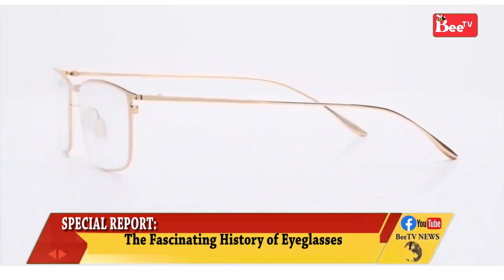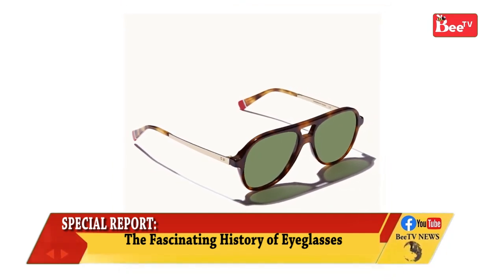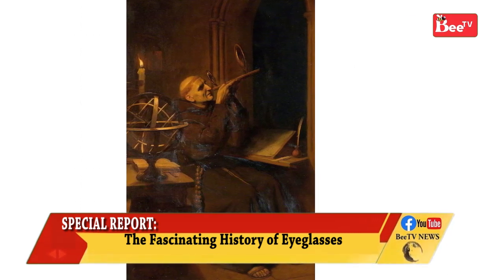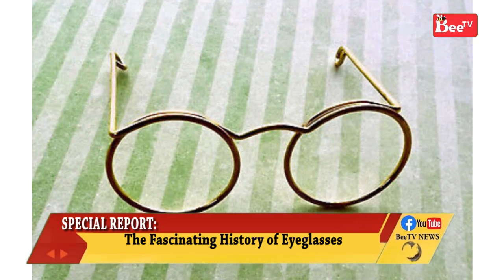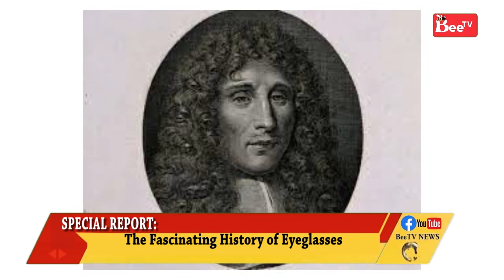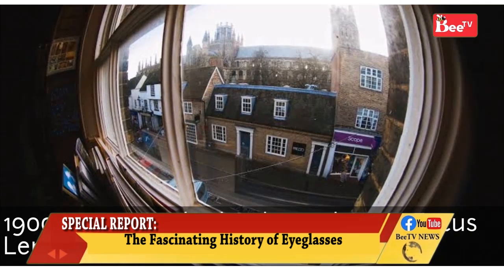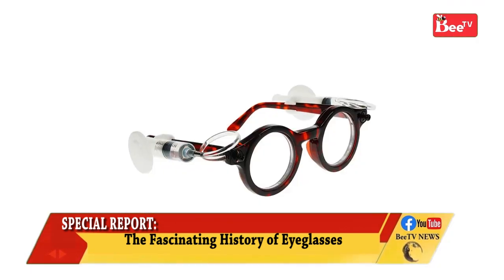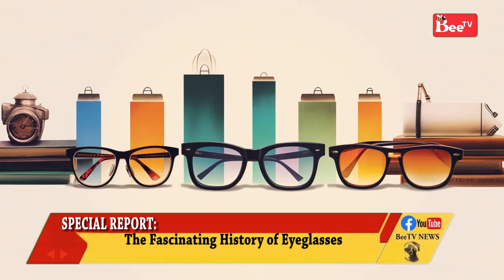SPECIAL REPORT: The Fascinating History of Eyeglasses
SPECIAL REPORT:

The Fascinating History of Eyeglasses